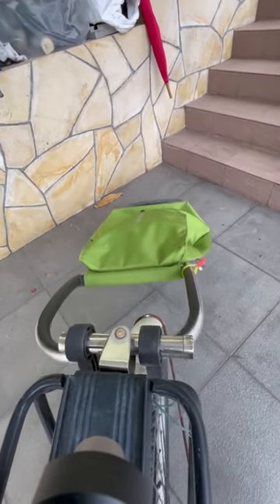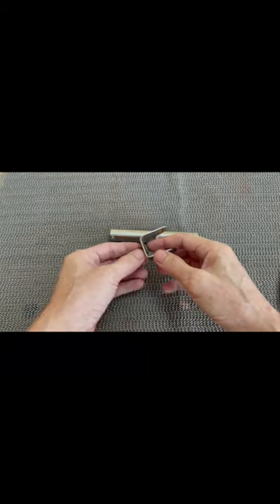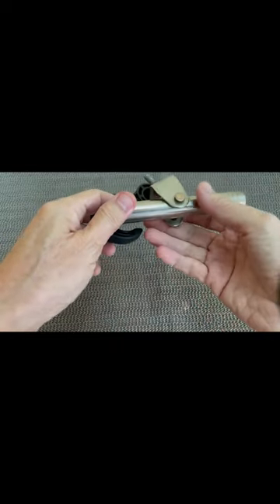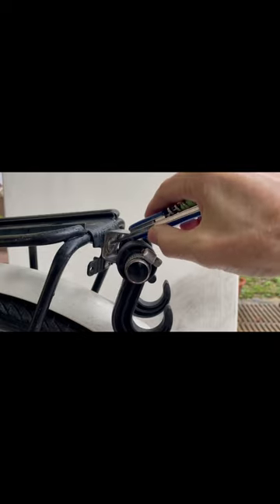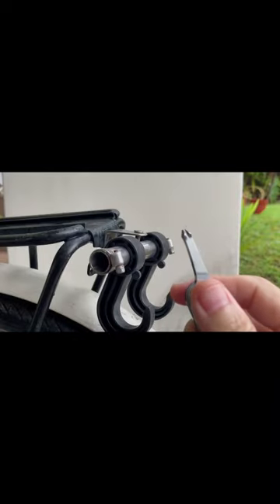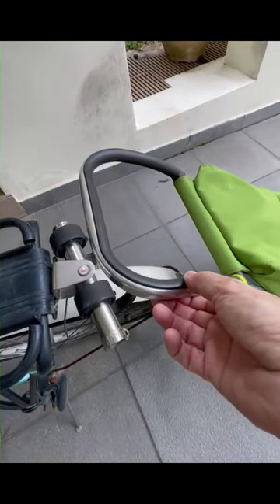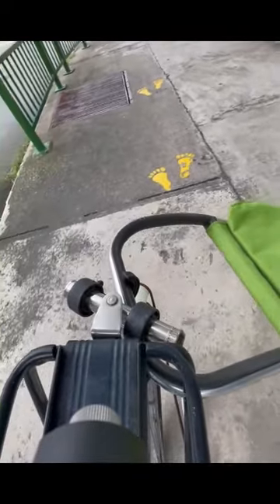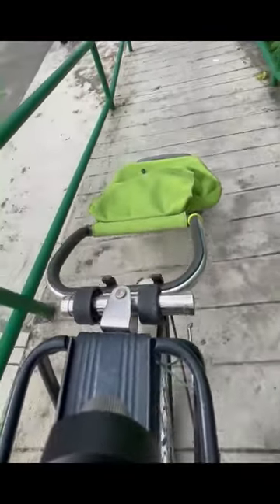Cheap Bicycle Shopping Trolley and some limitations of Victorinox SAK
A short video on adapting your shopping trolley to a bicycle at a very low cost and some limitations of Victorinox SAK. For other videos and shorts, clink on this link: